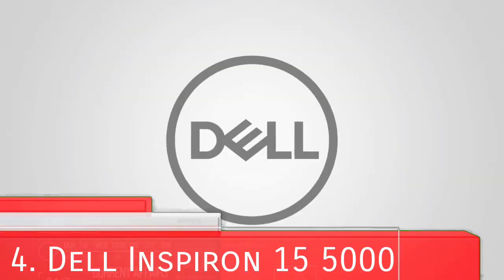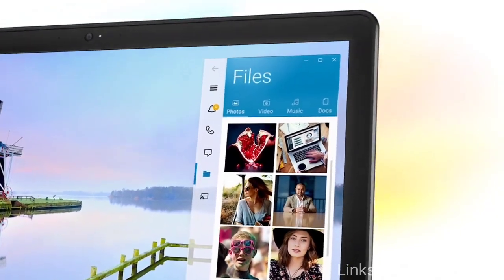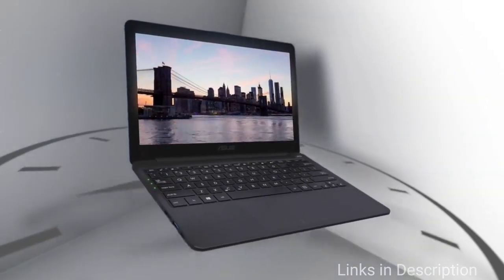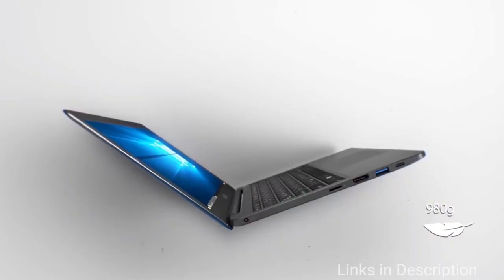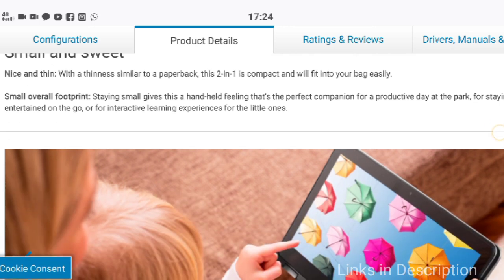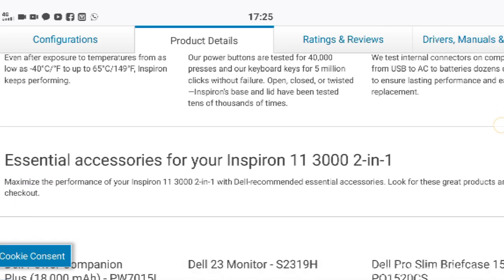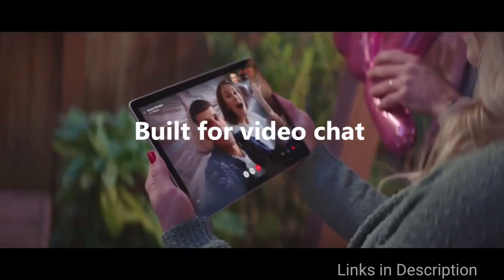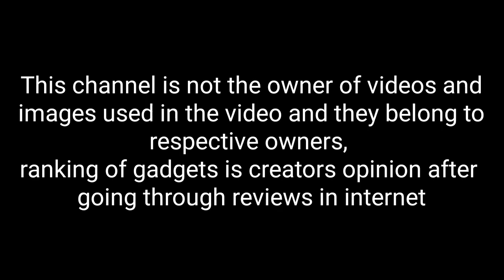Best Laptop for Grade School Students in 2020 - 2021